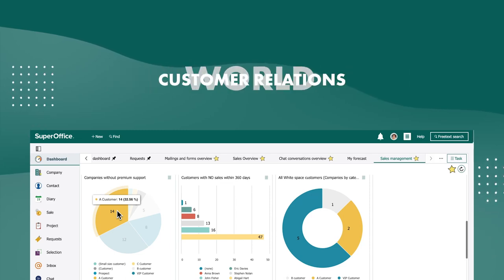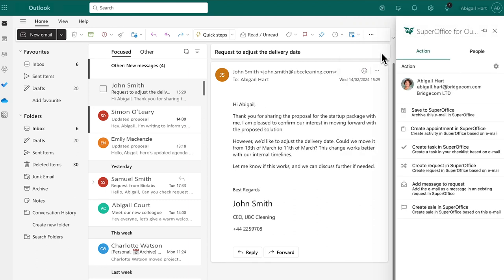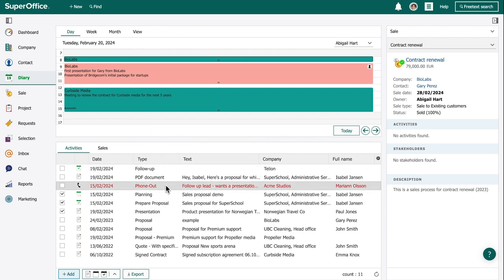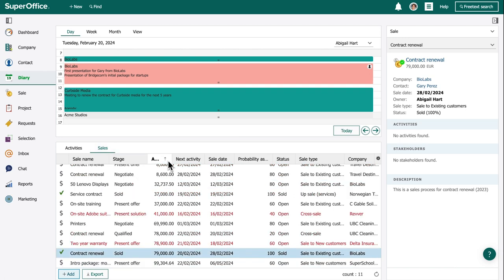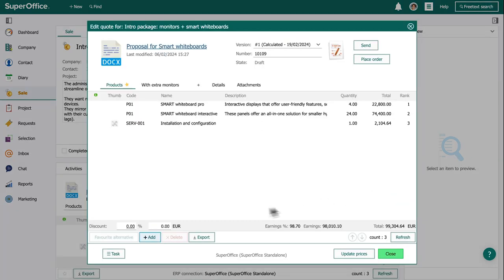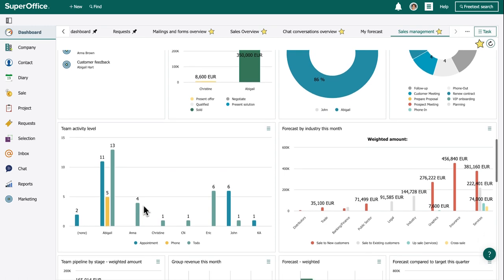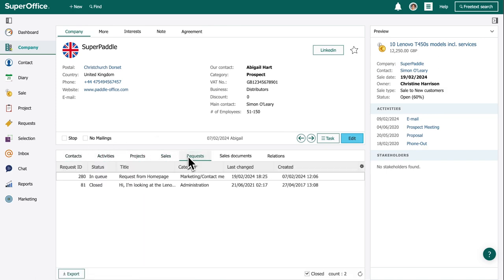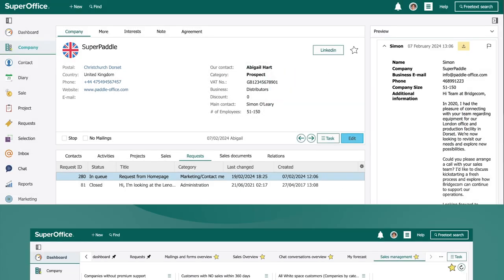How SuperOffice CRM helps you win new customers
Make every touchpoint count with SuperOffice CRM.

In this video, you will learn how to organize, prioritize, and follow up on sales opportunities with SuperOffice.
Reclaim your precious sales time and focus on building lasting relationships.